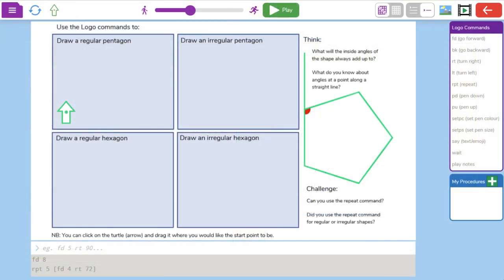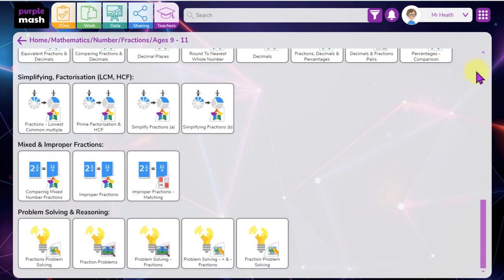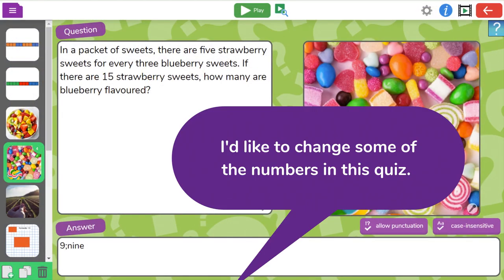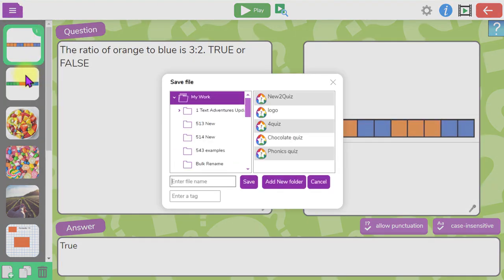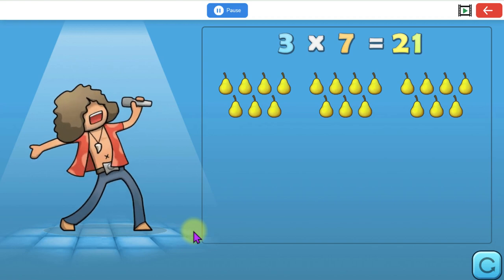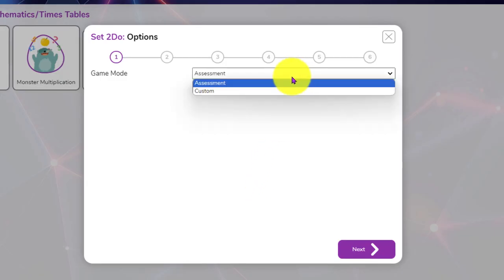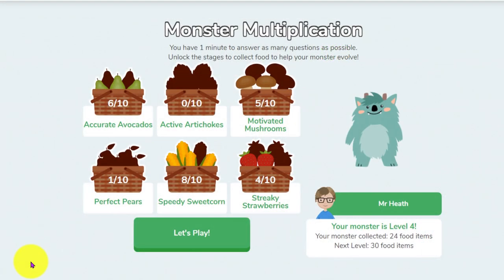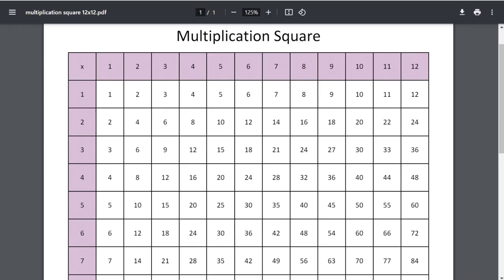Preparing for the Year 6 Maths Test and Year 4 Multiplication Tables Check with Purple Mash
In this video, we explore Purple Mash’s resources to support Year 6 math curriculum prep and the Year 4 multiplication tables check. Discover ready-made activities, games, quizzes and customisable tools for learning fractions, ratios and multiplication tables. From setting “to-dos” for independent practice to using interactive tools like Monster Multiplication and Tables Tunes, this guide offers engaging ways to boost math skills and confidence in a fun, educational environment. Perfect for teachers and parents prepping students for key math tests!